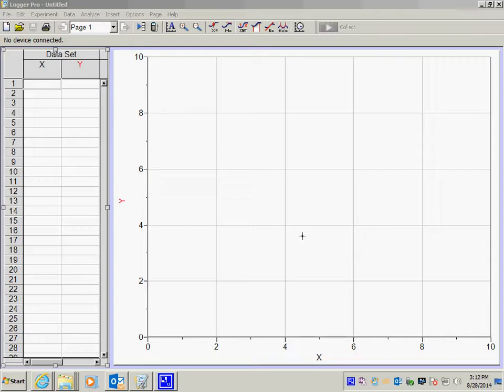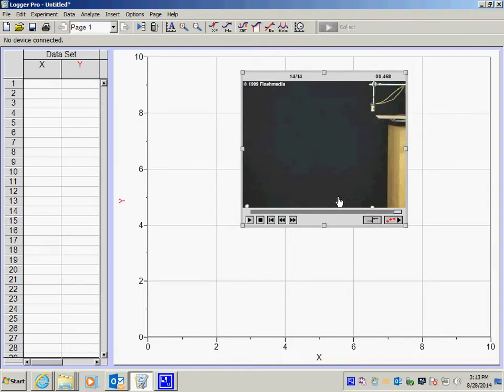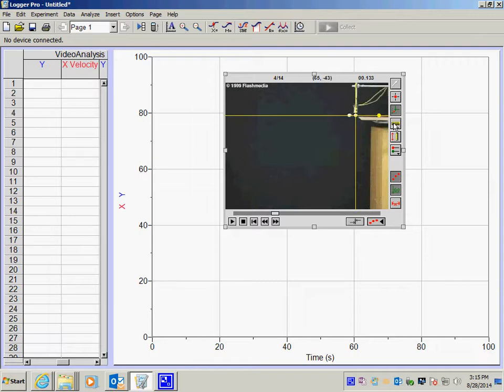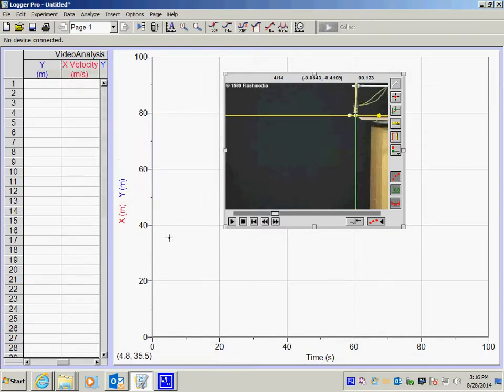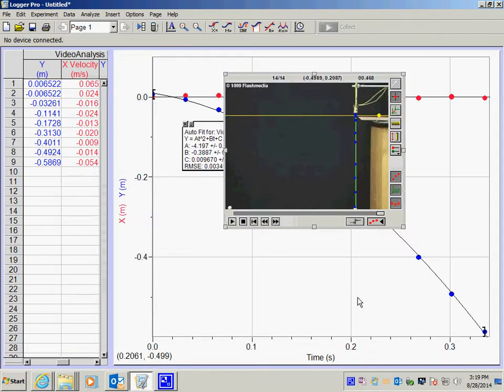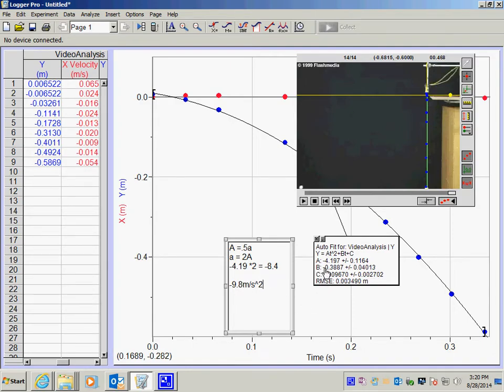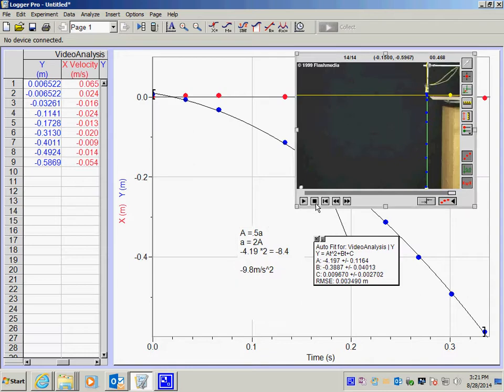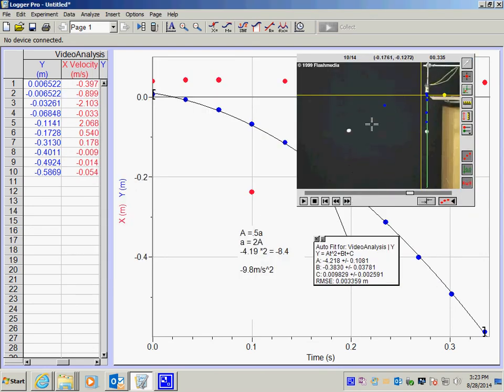Video analysis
Description